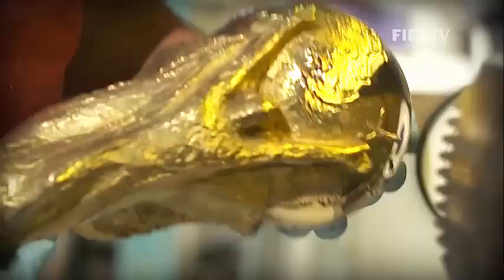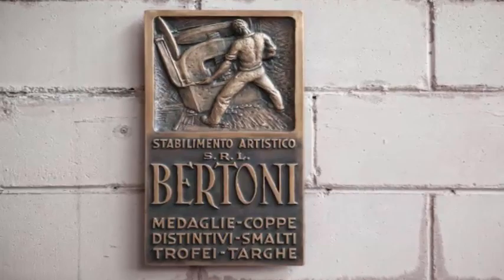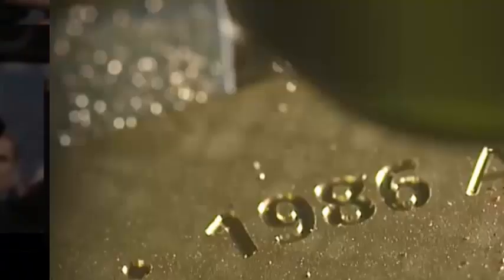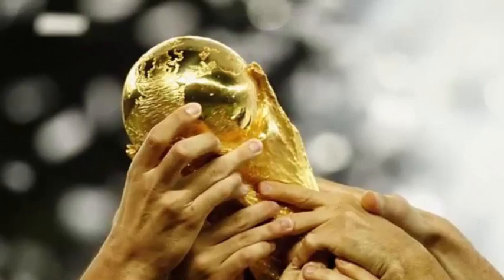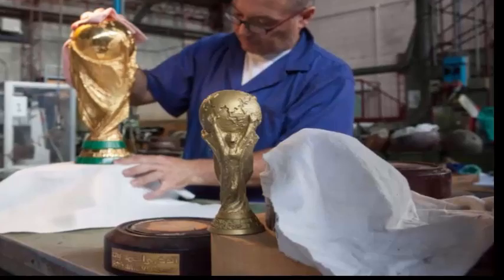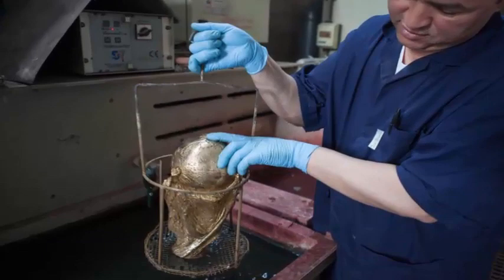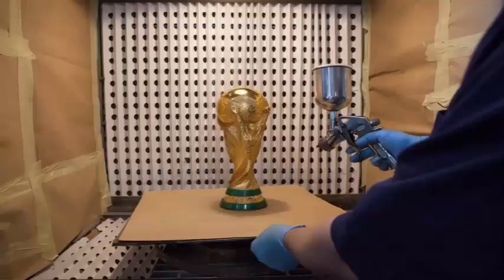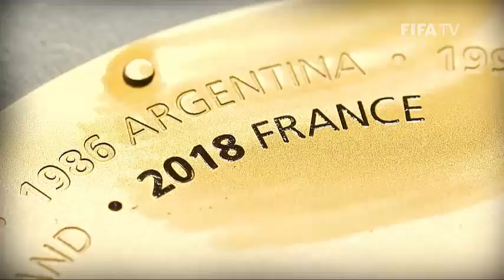Where, How Is World Cup 2022 Trophy Being Made?